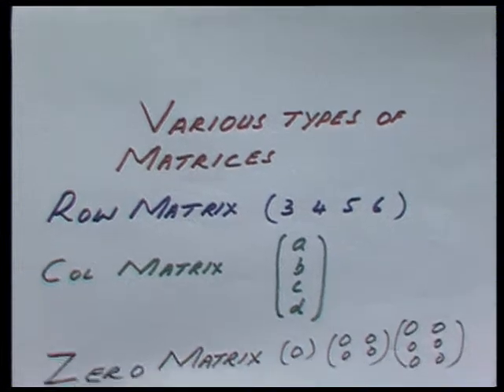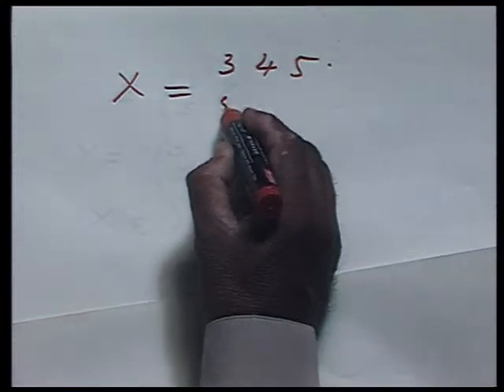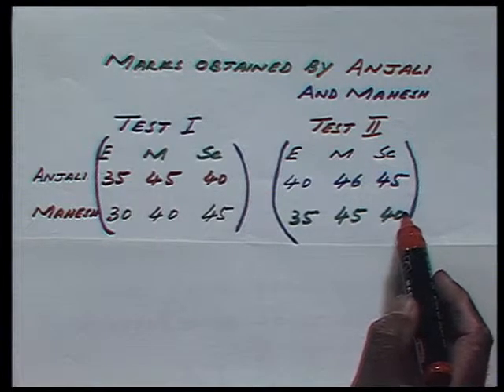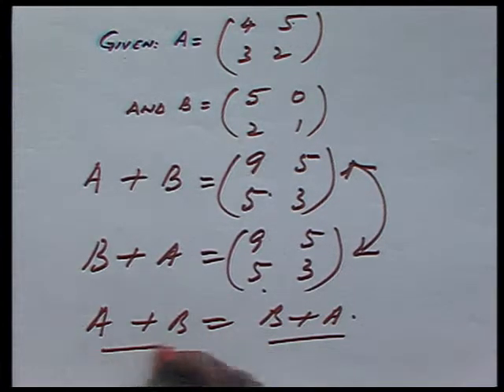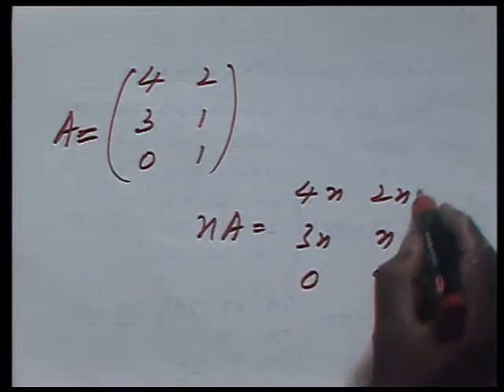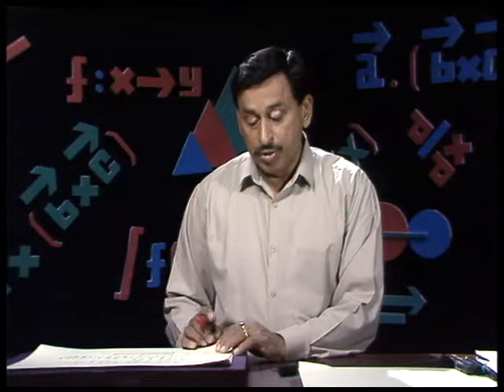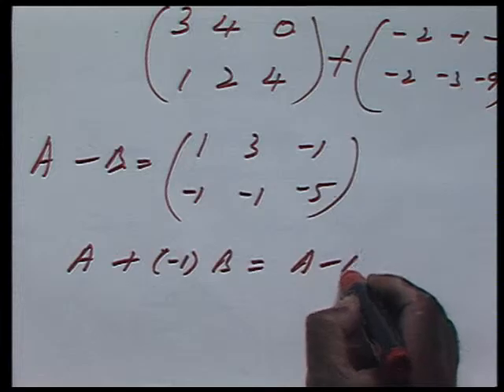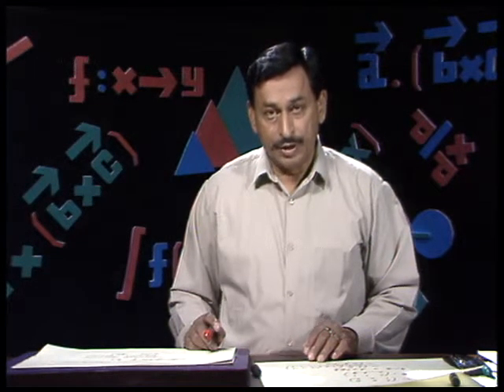Operations On Matrices Part 1